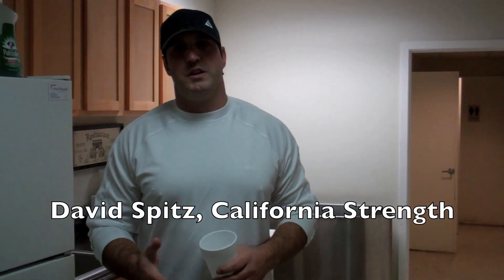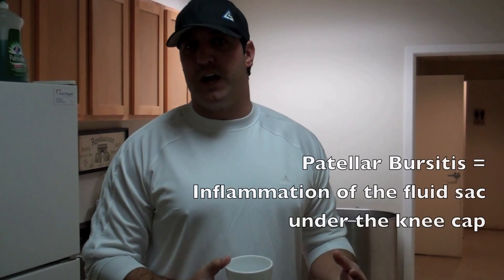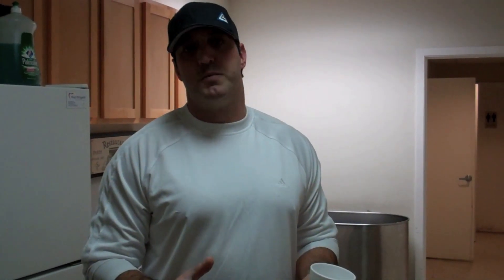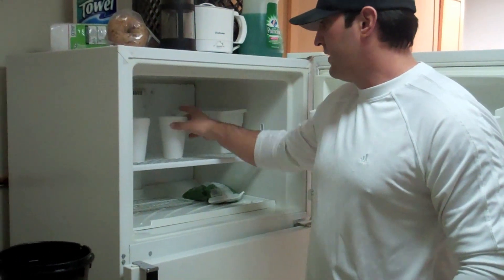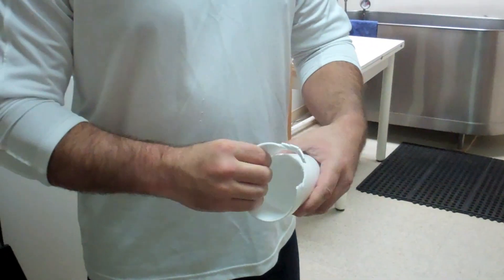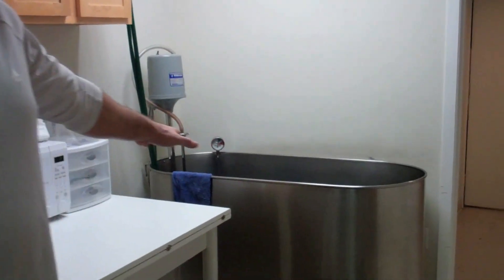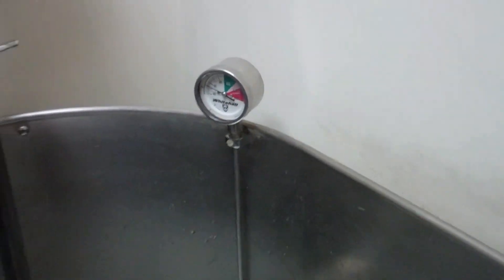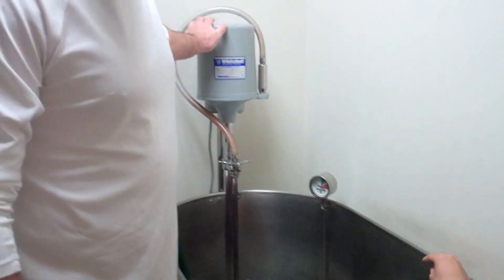Cryotherapy with David Spitz of California Strength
Try California Strength's exclusive Recover product risk free!
The Olympic Weightlifting team has been at the 2012 USAW Nationals in Columbus OH, so today we bring you an invaluable video on how to use cryotherapy (ice) to stamp out inflammation and recover faster from your workouts. At Cal Strength we use cold tubs, ice baths, and hand held ice massagers.